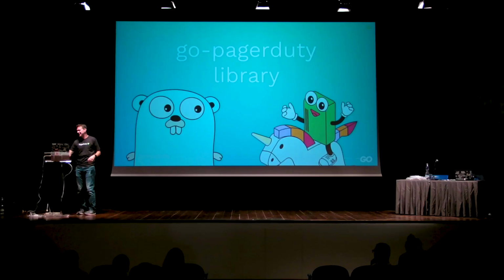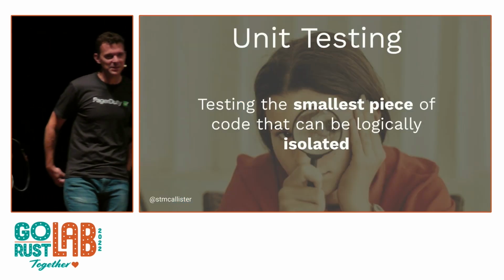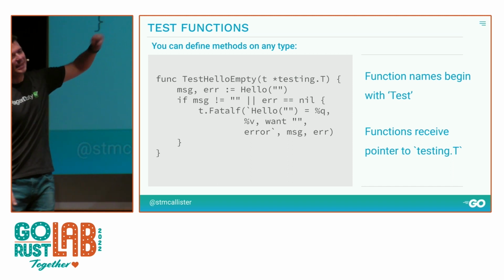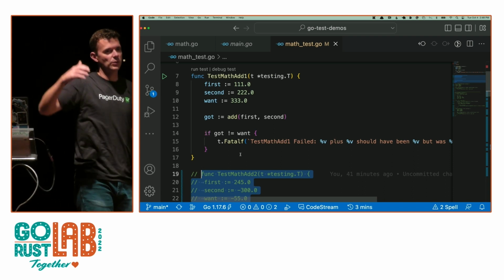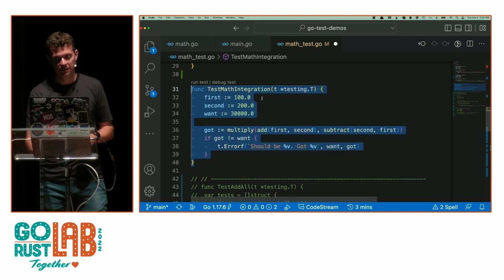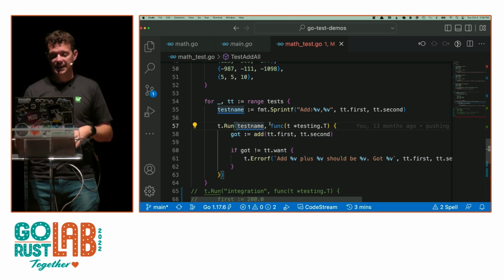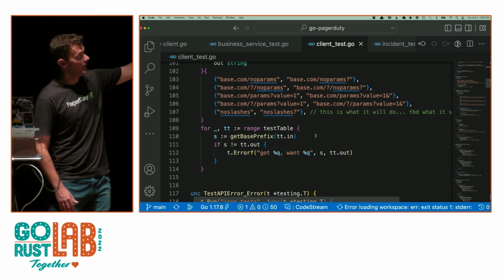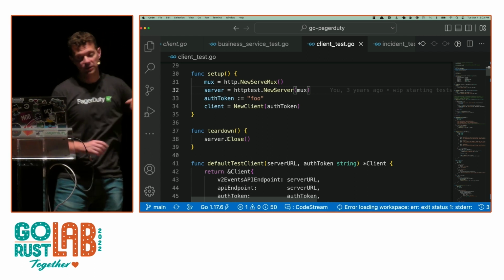Built-In Testing in Go is More Than Just Passable - Scott McAllister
ABSTRACT:
This talk gets you started with setting up proper tests using the tools already built-in to the language!